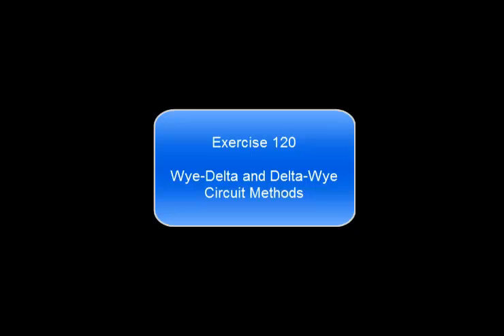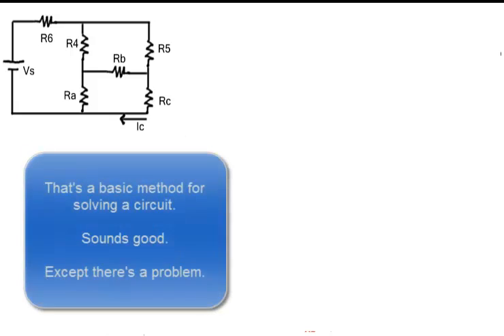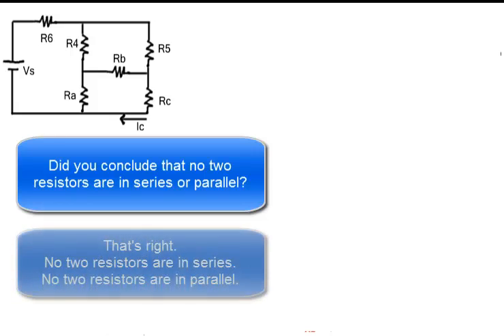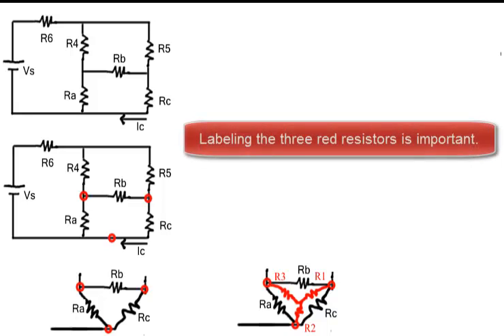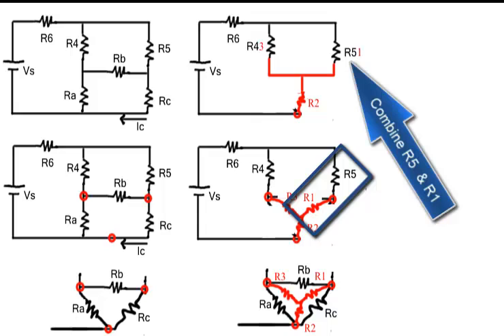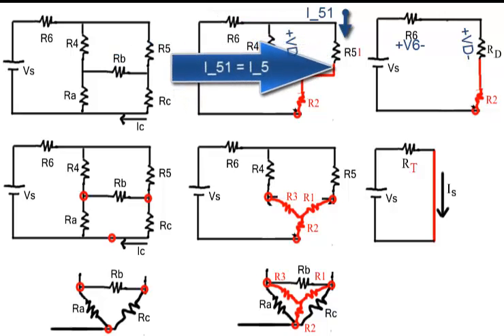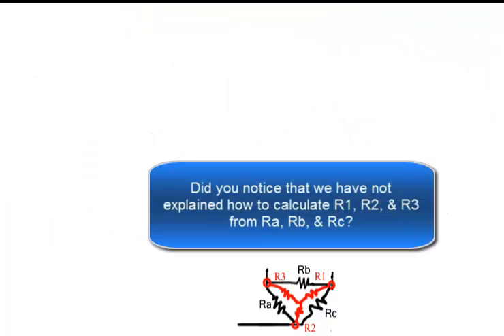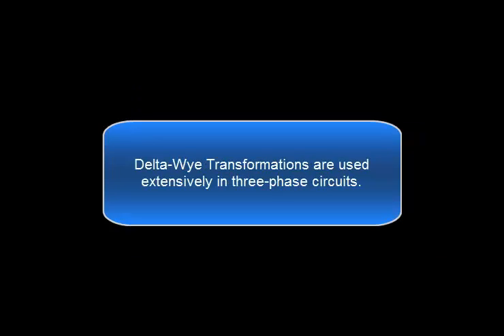H342120 - Delta-Wye Transformation - Basic Circuit Analysis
Advanced circuit-analysis techniques are not used.